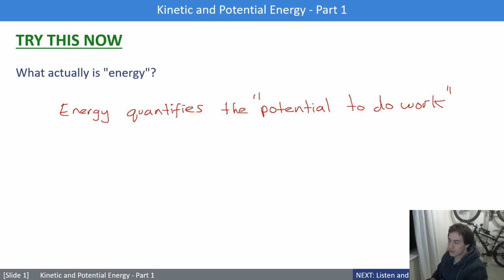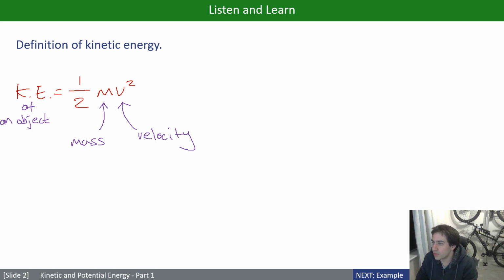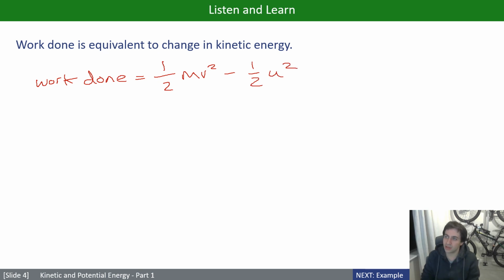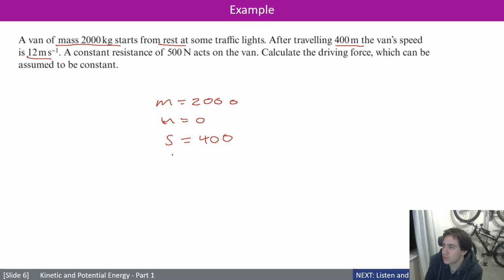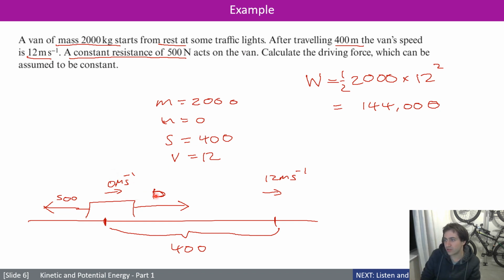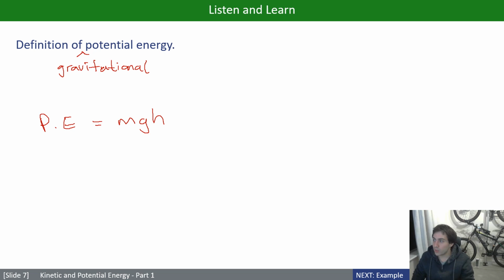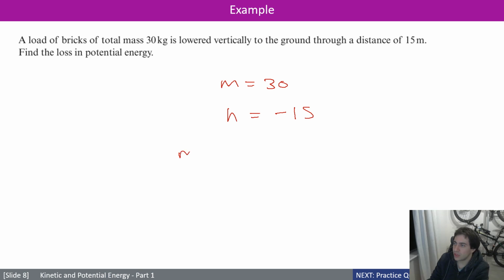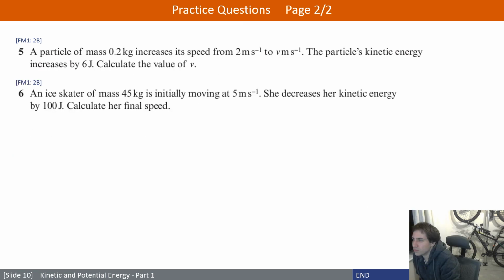FM02 — Work, Energy and Power — Kinetic and Potential Energy — Part 1